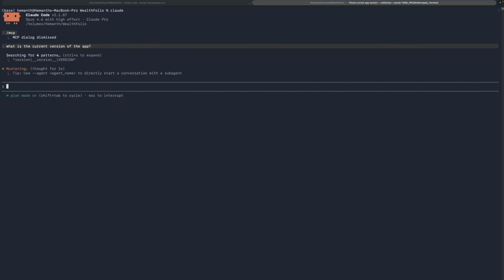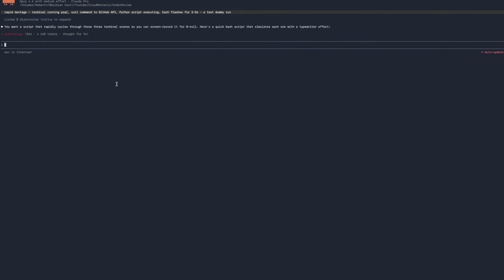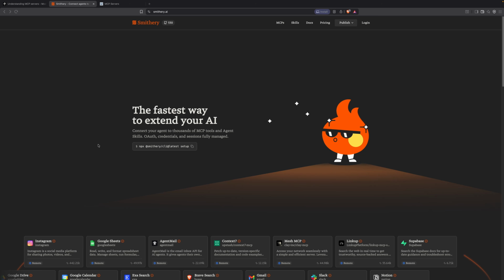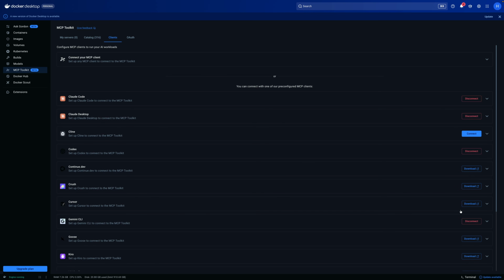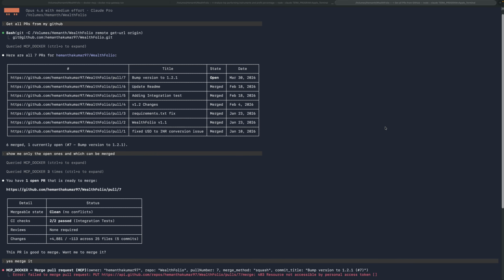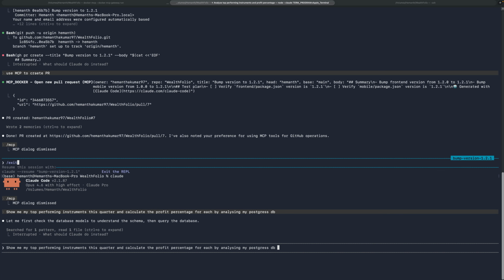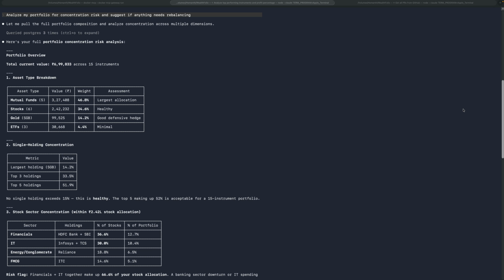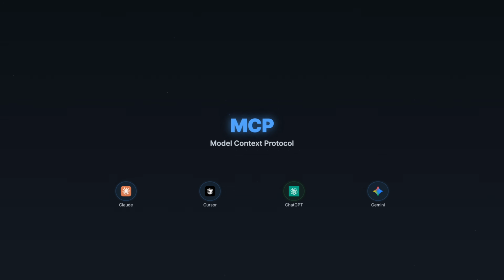MCP Servers: Why Cursor, ChatGPT, and Claude Need This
This video introduces "Claude Code," an AI tool that deeply understands your codebase. It can find and fix bugs based on plain English descriptions, significantly boosting your developer productivity. Learn how this artificial intelligence assistant streamlines software development and simplifies debugging, offering powerful ai automation capabilities. This claude code tutorial also shows how ai agents can be used for advanced programming and even integrates with github tutorial for seamless workflow.

━━━ CHAPTERS ━━━
0:00 My AI queried a database and opened a PR — one prompt
0:33 What is MCP? (Model Context Protocol explained simply)
1:46 But can't AI already do this? Why MCP matters
3:05 Where to find MCP servers — Docker MCP Catalog
5:15 Adding MCP servers to Claude Code via Docker
5:50 DEMO: GitHub MCP — browse PRs, check merge status, create PRs
8:19 DEMO: Postgres MCP — AI becomes your data analyst
11:19 4 gotchas that'll save you an hour of debugging

━━━ RESOURCES ━━━
🔗 Resources mentioned:
- Docker MCP Catalog: Available in Docker Desktop → MCP Toolkit
- Docker Hub MCP namespace: hub.docker.com (search mcp/)
- Official MCP docs: modelcontextprotocol.io
- Smithery (MCP server directory): smithery.ai
- MCP server directory: mcp.so